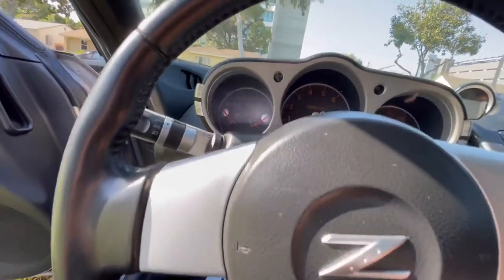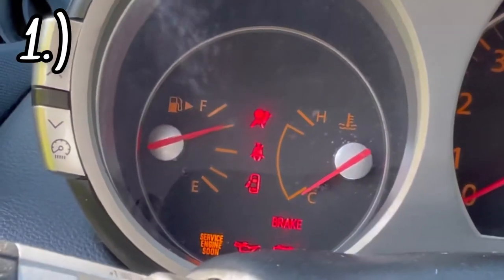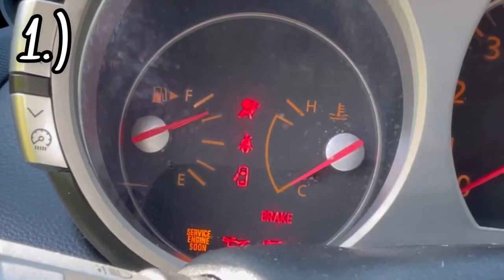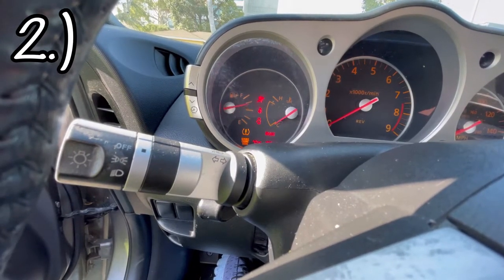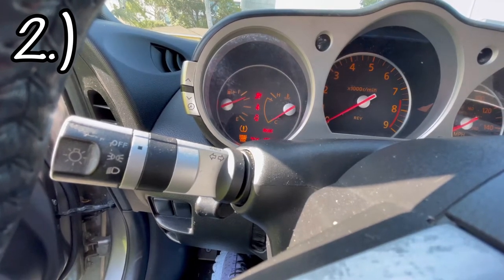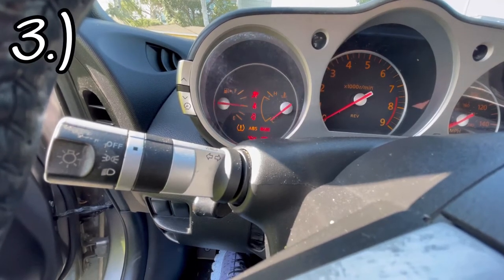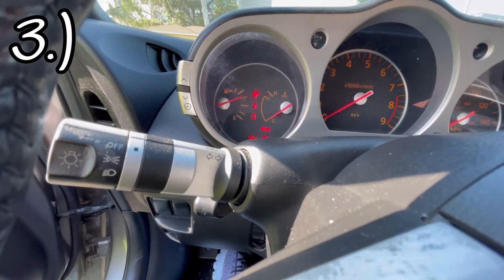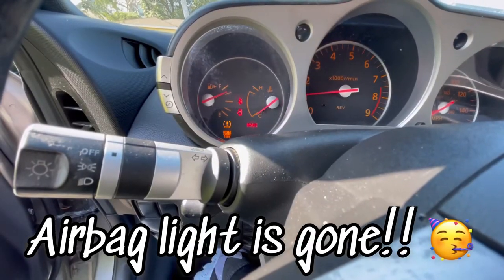HOW TO EASILY RESET YOUR AIRBAG LIGHT FOR FREE!! 350z, 370z, G35, G37, etc. NO TOOLS NEEDED!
Follow the steps in this super short video to reset your airbag light WITHOUT having to use any tools or pay a mechanic a dime. The dealership quoted me $500 for THIS SAME SIMPLE THING! 🤯